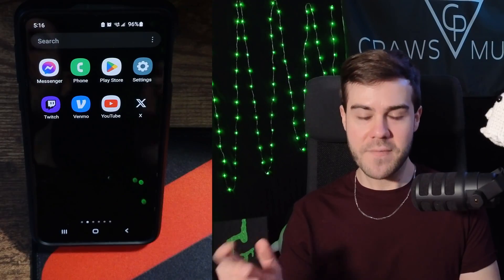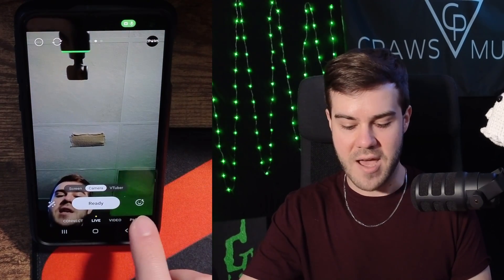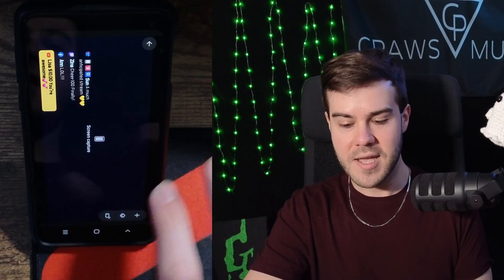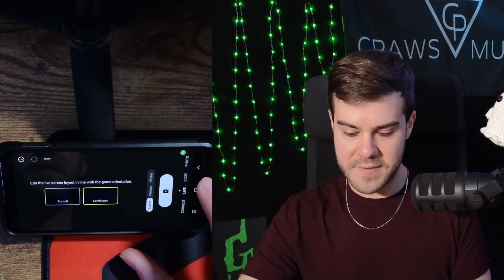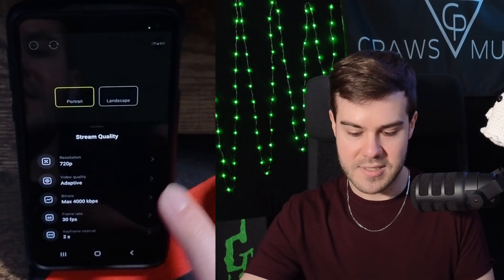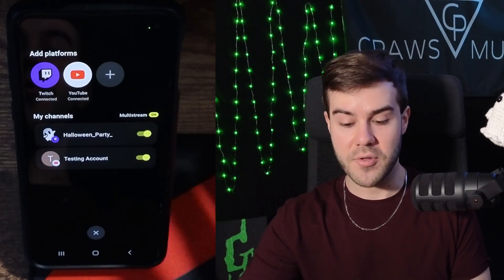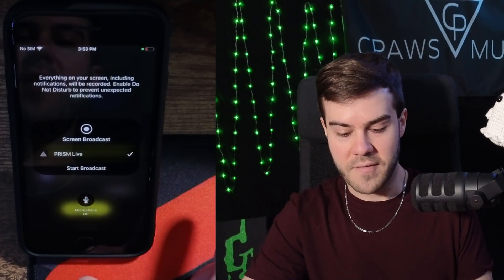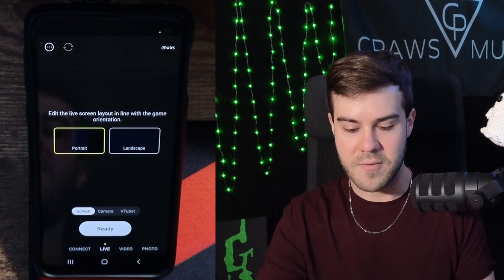HOW TO STREAM MOBILE GAMES ON TWITCH ✅(Android & iOS)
✅ Today's video I show your how to stream mobile games on Twitch in this easy 2026 tutorial for both Android and iOS devices using the Prism Live App (and also Multistream on Mobile). You can enable game streaming or a face cam and Twitch chat over your games. I cover all the differences between both Android and iOS in the video.

➡️PRISM SOCIALS:
PRISM Live Studio by NAVER Corp.